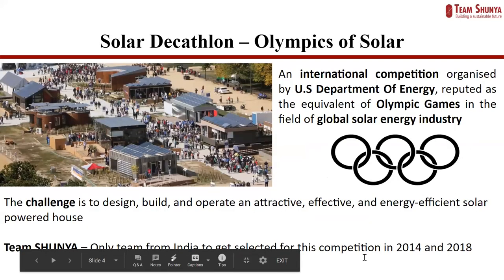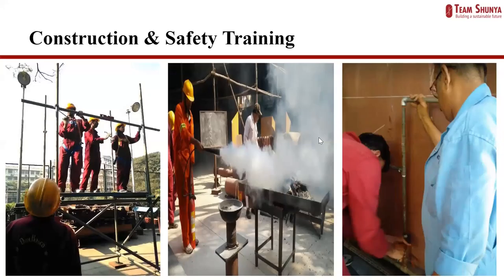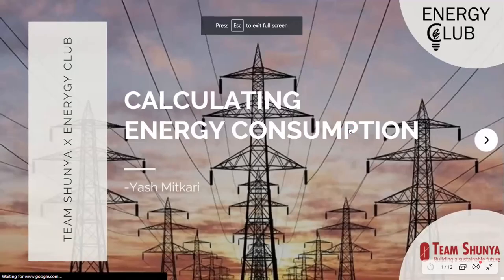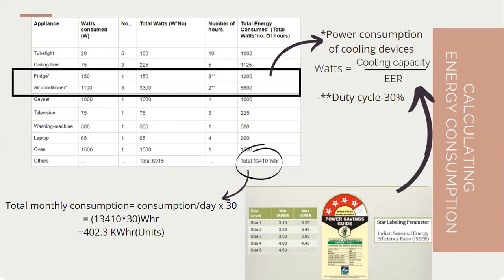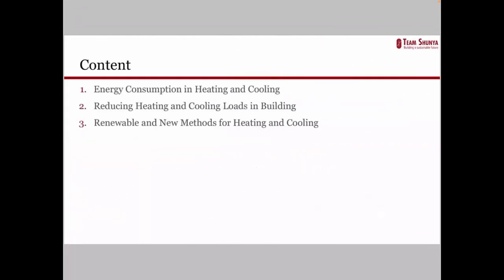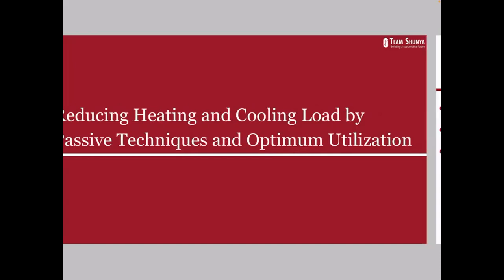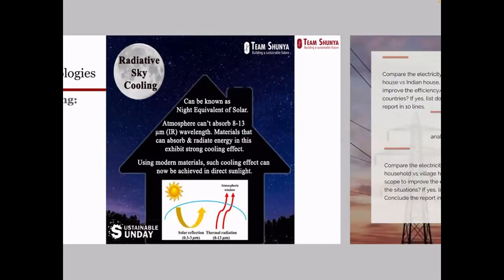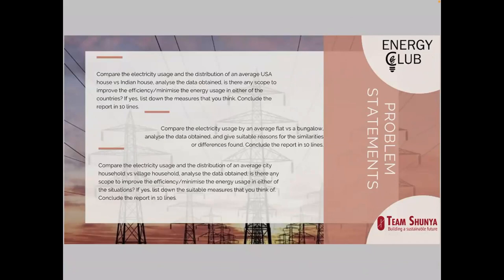Residential Energy Calculation & Efficiency Techniques || Webinar || Team Shunya & Energy Club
An event held for explaining and bringing awareness to Energy calculation of residential consumption, and the various techniques involved in making houses more energy efficient, by Energy Club in collaboration with Team Shunya, IIT Bombay.